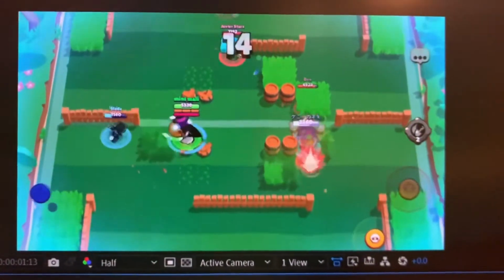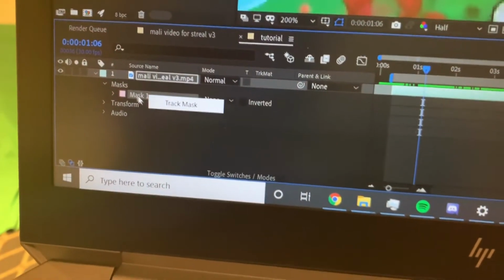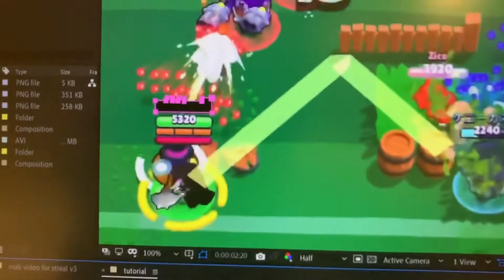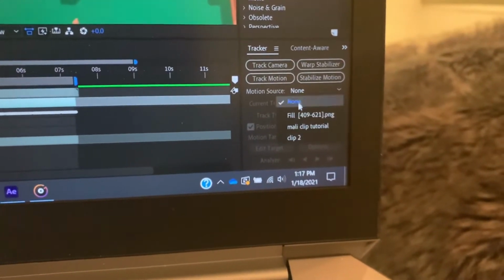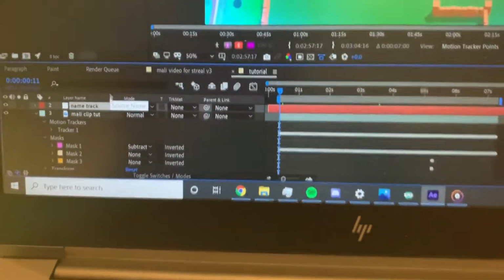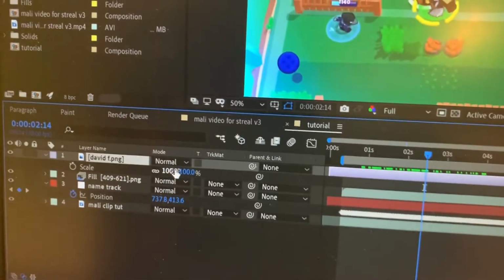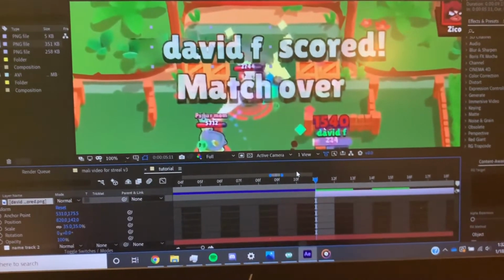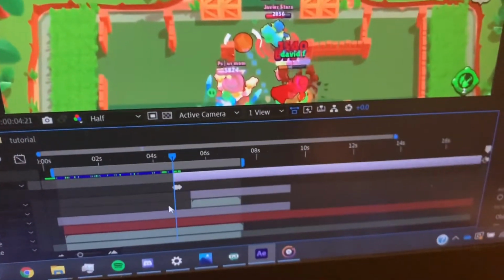How to STEAL CLIPS in Brawl Stars (after effects tutorial)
How to STEAL CLIPS in Brawl Stars

0:00 intro
0:21 don't be that guy
0:39 preparation
1:39 removing the original name
6:23 adding your name
12:14 removing original name scored
13:37 adding your name scored
14:40 editing killfeed
17:05 outro